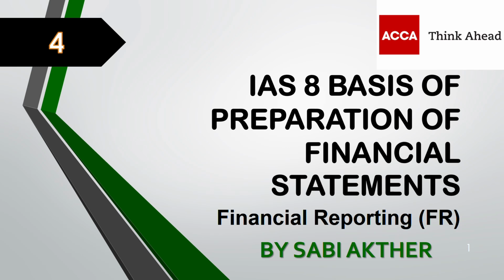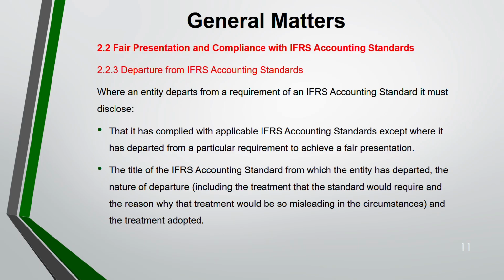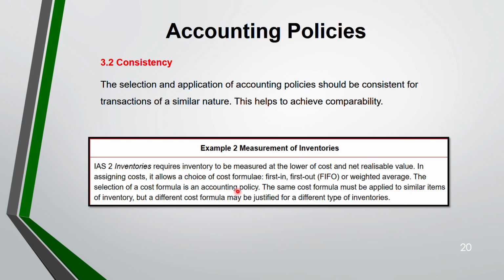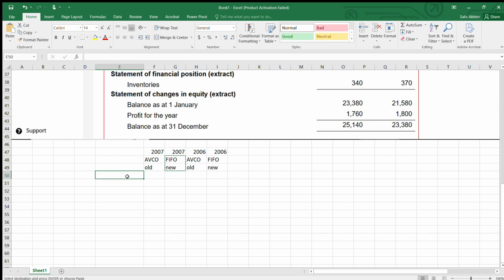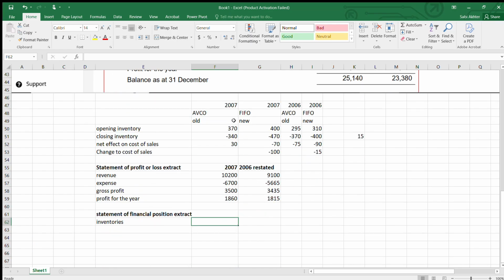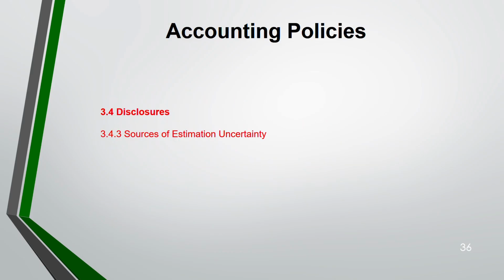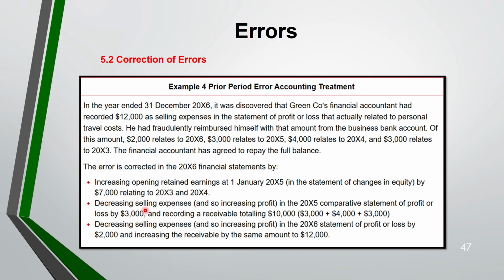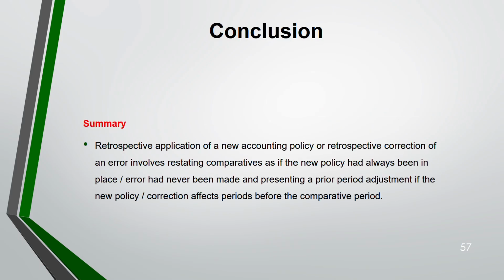ACCA I Financial Reporting (FR) I IAS 8 Basis of Preparation of Financial Statements - FR Lecture 4